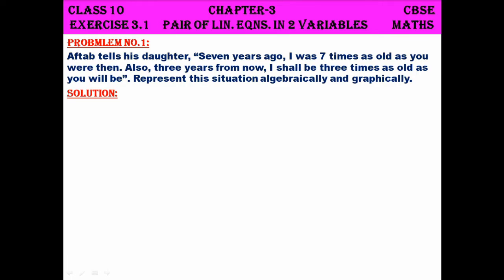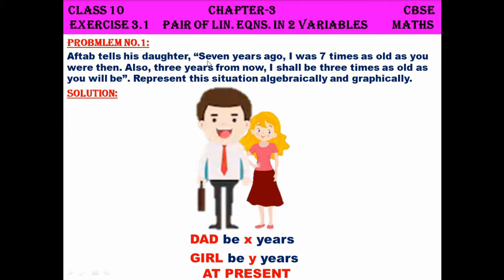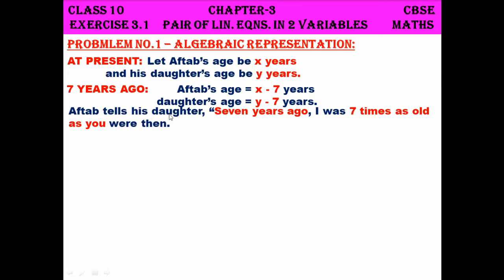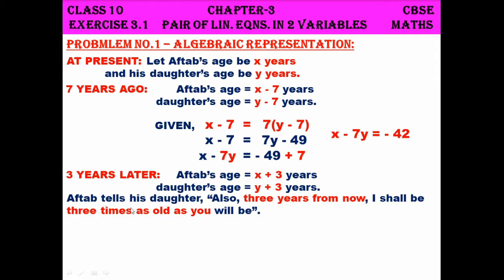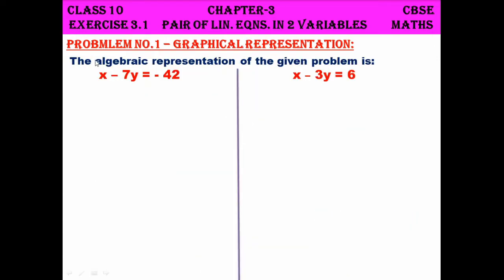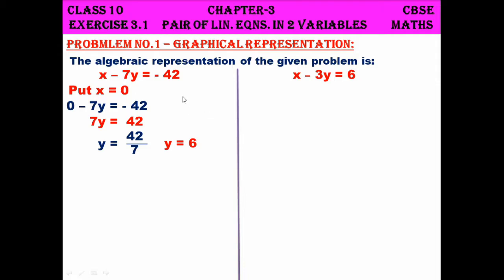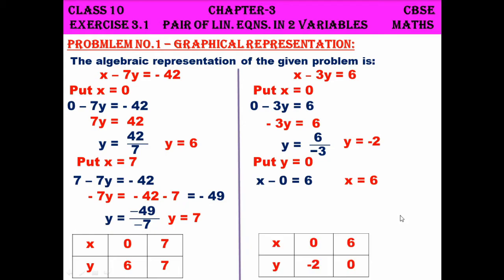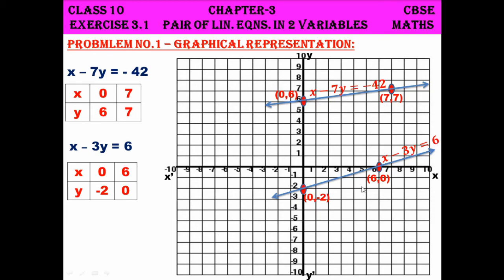10th CBSE MATHS IN ENGLISH-CHAPTER 3-LINEAR EQUATIONS - EX 3.1 Q1 - MTM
HOW TO REPRESENT A REAL LIFE PROBLEM ALGEBRAICALLY AND GEOMETRICALLY - LEARN VISUALLY.

10th CBSE MATHS IN ENGLISH-CHAPTER 3-LINEAR EQUATIONS - EX 3.1 Q1 - MTM

HOW TO FORM EQUATIONS FROM GIVEN SITUATIONS? - LEARN VISUALLY.